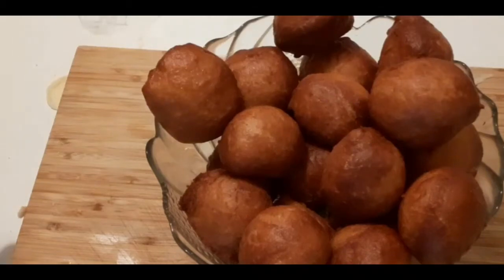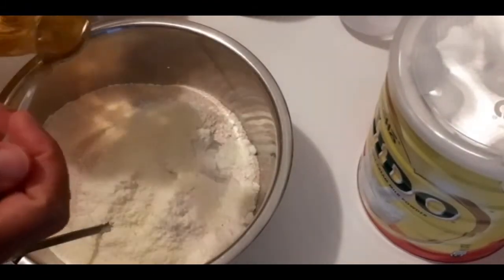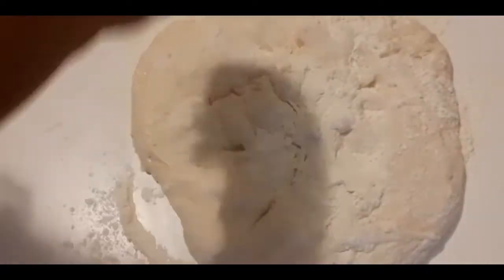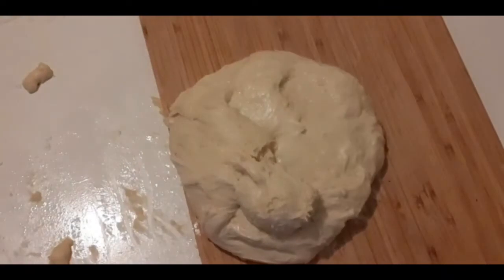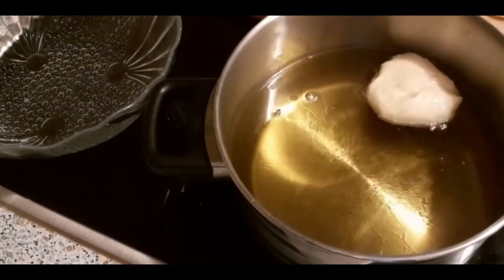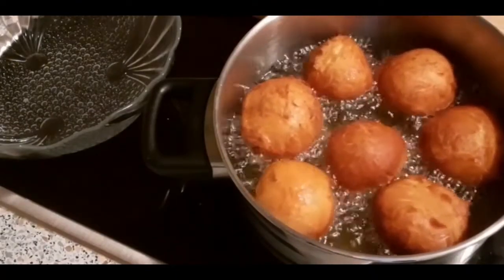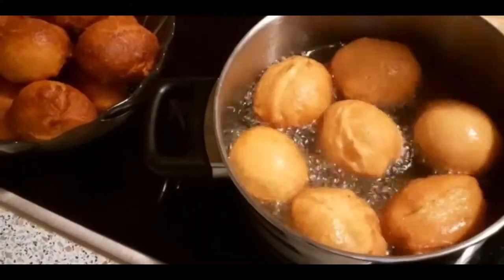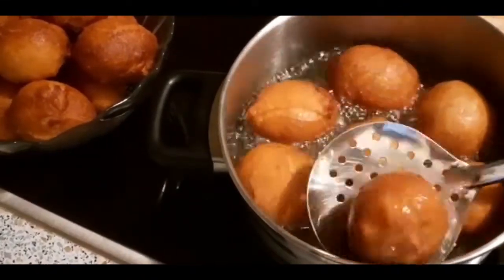How to make puff puffs with yeast (magwinya)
Hie good people, in this video am showing you how to make puff puffs using yeast

ingredients:
water
2 and 1/2 cups of flour
4 Tbs sugar
2 Tbs yeast
2 Tbs powdered milk
1/2 tsp salt
2 tsp oil

-mix all of them together, cover it for 45mins
- after 45mins mix your dough for 10mins using flour until it doesn't stick to your hands.
-spread oil where you're mixing your dough and mix again,  cover it for 45mins

-after 45mins spread oil inside your hands so that it wont stick then roll then into small rounds, heat oil using medium temperature and fry them until they become brown then enjoy yourself 😘